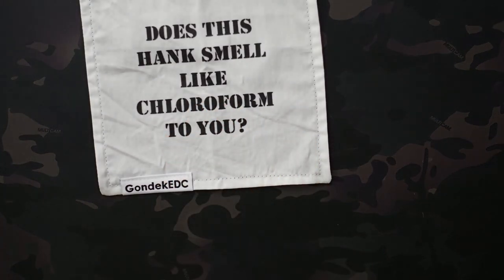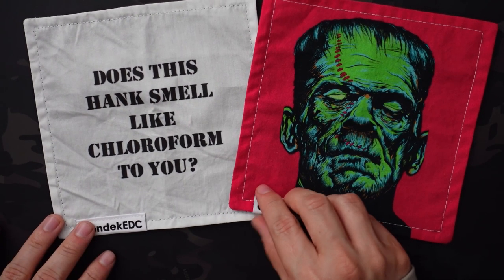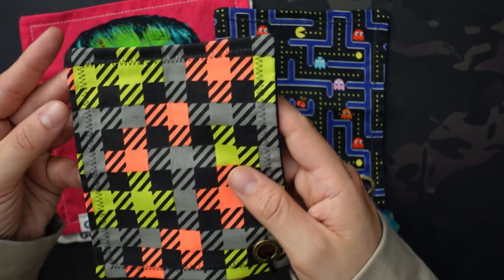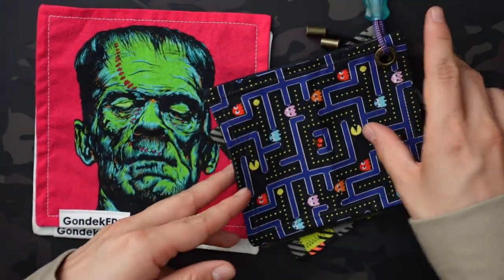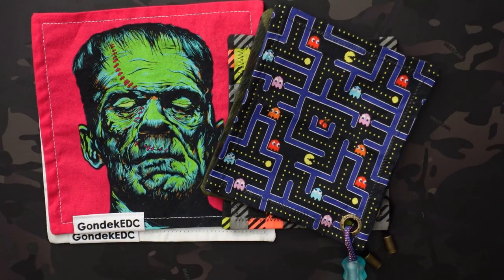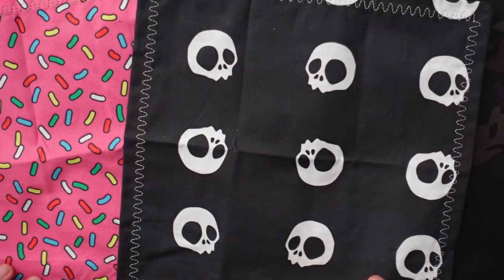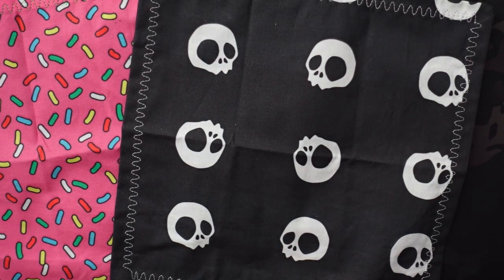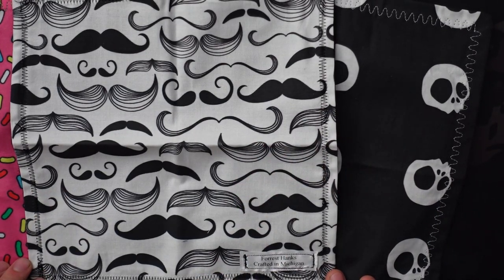7 Hank Makers to be Aware of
This is the first video in a series where I try to shine some light on cool companies in the EDC community, in this case centered around hank makers.